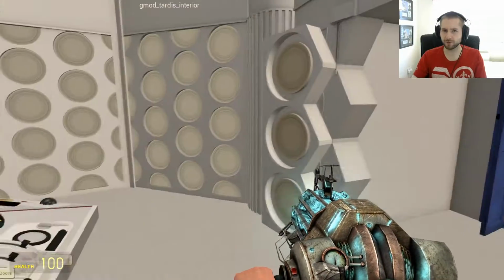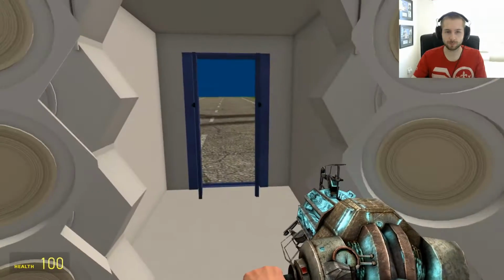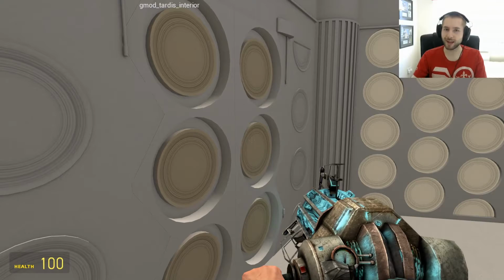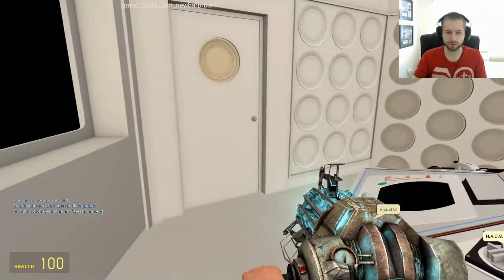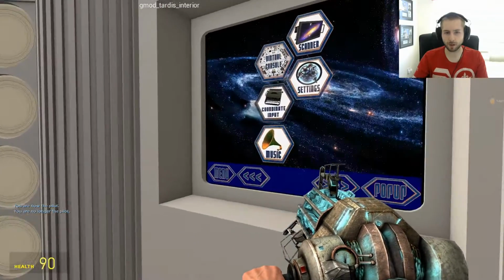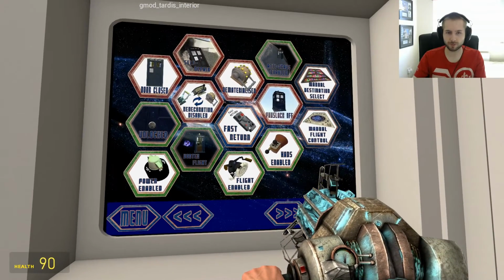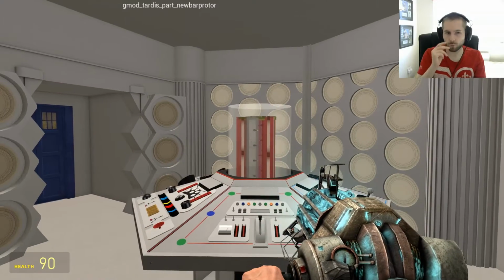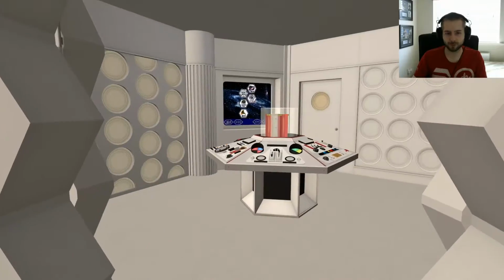1977 Tardis (Garry's Mod)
This is a Garry's Mod Video featuring the 1977 Tardis. If you are interested in Trying this mod, the link will be in the description below.